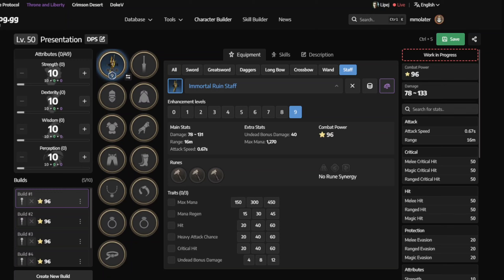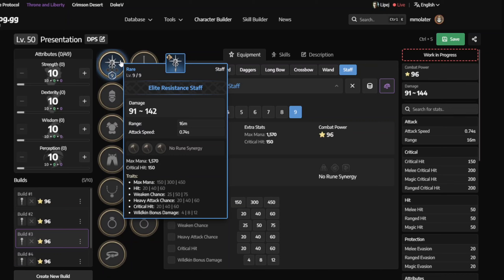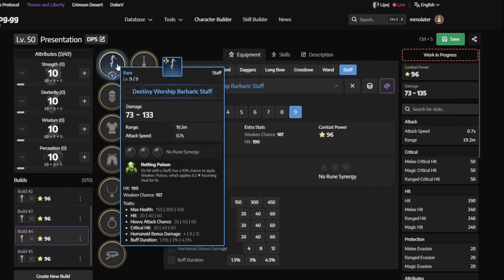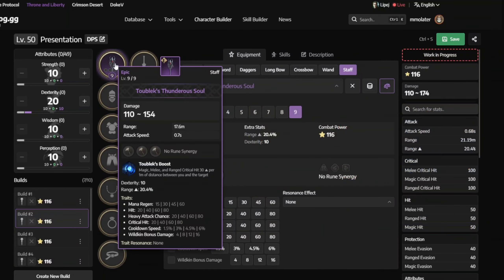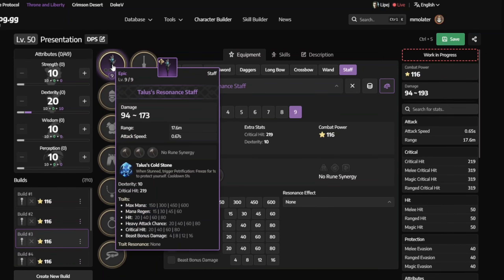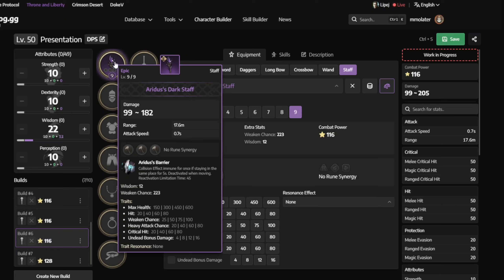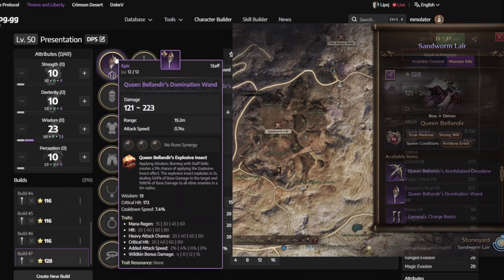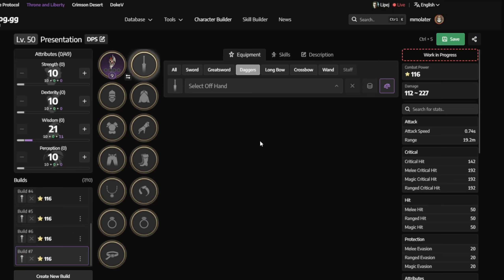Which Staff is Best and How to Get it - Throne and Liberty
Throne and liberty staff dagger